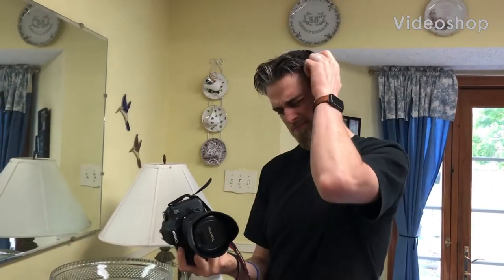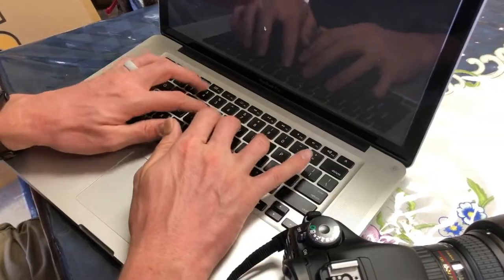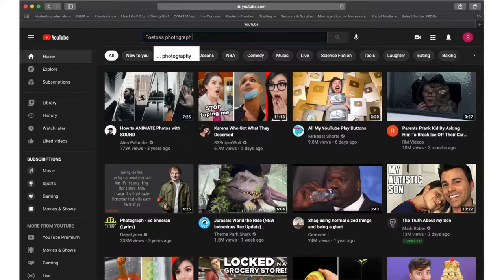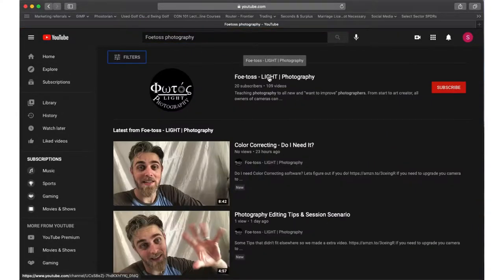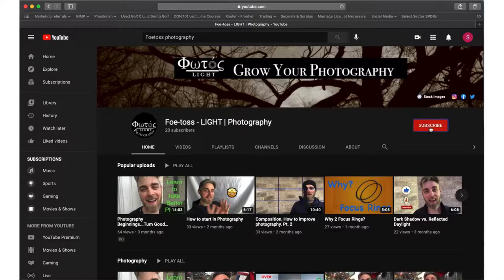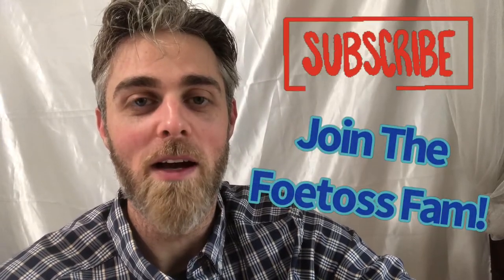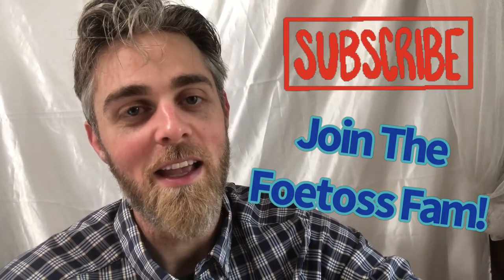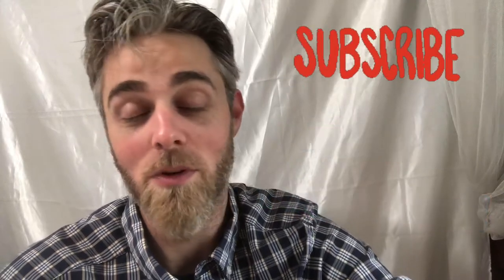Wine Photography - Practicality!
Some more practical tips for Wine Photography.